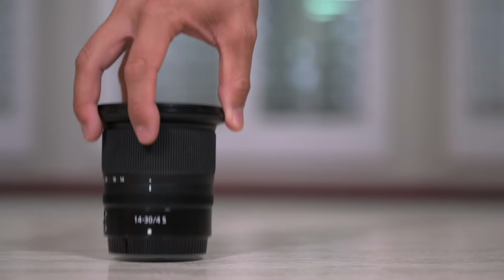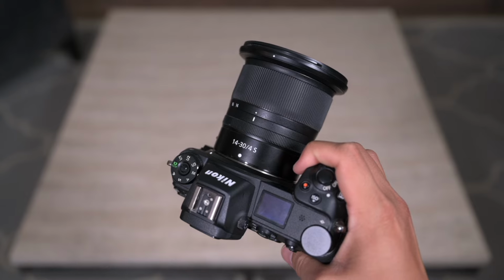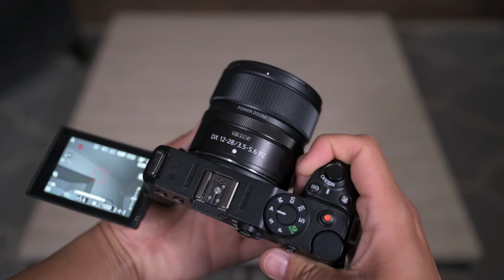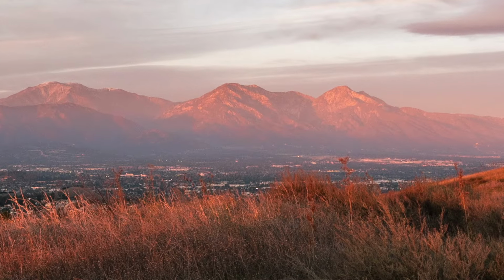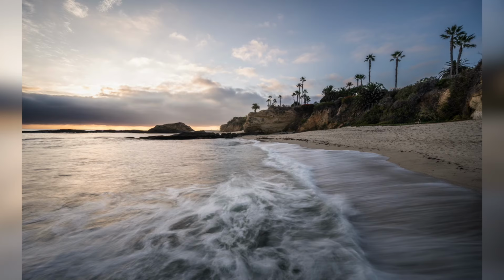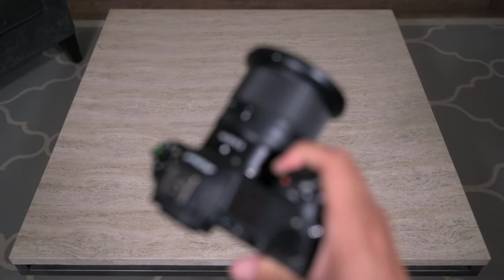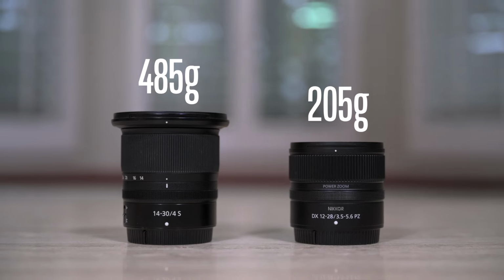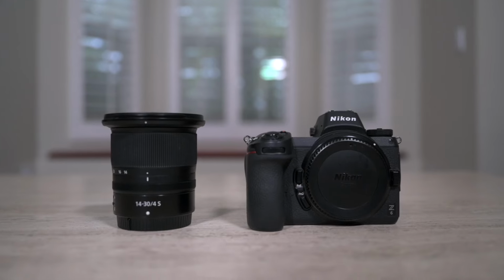Nikon Z 14-30mm f4s VS Nikon Z DX 12-28mm f3.5-5.6 PZ VR For Landscape Photography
What's up y'all, welcome back to another episode and today we're comparing the Nikon Z 14-30mm f4s with the Nikon Z 12-28mm f3.5-5.6 PZ VR. Both are great wide angle lenses to capture large expansive landscapes, but they also vary in a few different ways, especially when it comes to how they perform.

Backpacks:
Shimoda Action X30
Peak Design Everyday 20L Backpack

Computer:14” MacBook Pro M1 Pro

Tripod:
Peak Design Travel Tripod

L-Bracket for Nikon Z6:
Sunwayfoto Z6 L-Bracket

Filters:
B+W 3 Stop ND Filter
B+W 6 Stop ND Filter
B+W 10 Stop ND Filter

Video Gear:
DJI Mic

Miscellaneous:
Peak Design Capture Clip
Peak Design Slide
Peak Design Camera Cubes